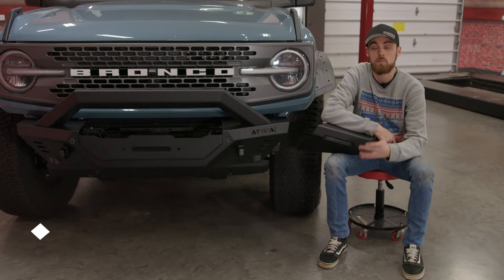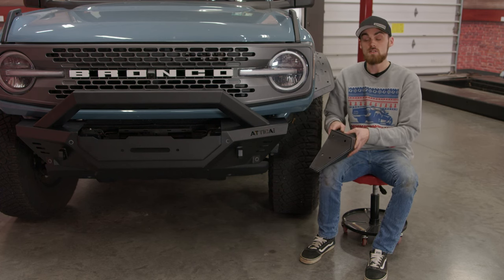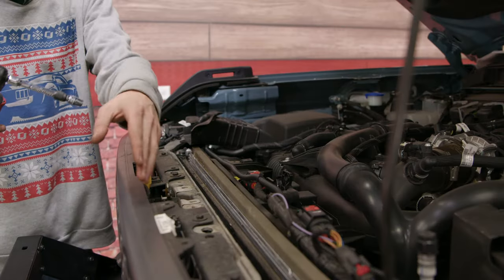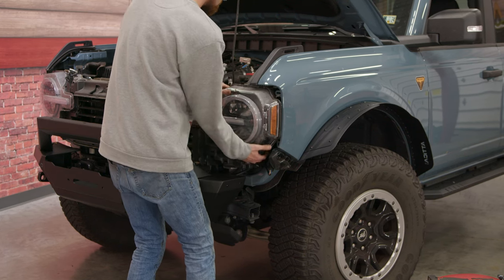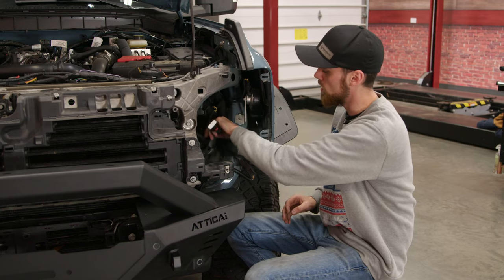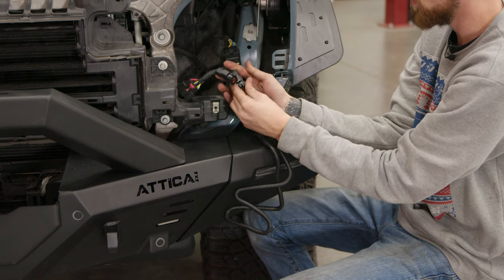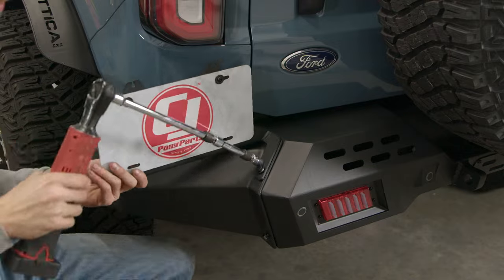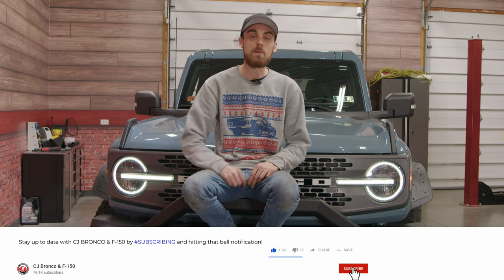Add Custom Flare to Your 2021+ Bronco with Terra Series Bumper Wings from Attica!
Step up the look of your 2021+ Bronco’s Bumper with this pair of Attica 4X4 Terra Series Modular Front and rear bumper wings.

These Terra Series wings are constructed from robust 6-gauge steel. Each wing is finished in a textured black powder coat that provides corrosion resistance and a hint of style. Thanks to the wings’ modular design, installation is a quick bolt-on procedure! We'll show you each step for installing the front and rear wings, so you can be back on the road in no time!

Check out our suggestions for the top 5 Bronco mods under $500